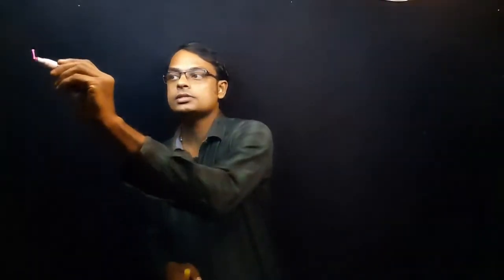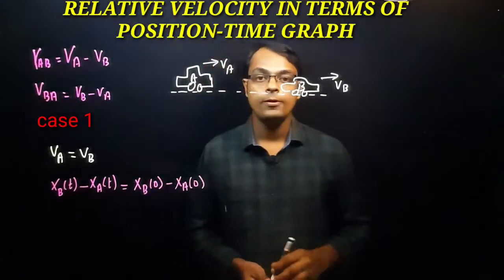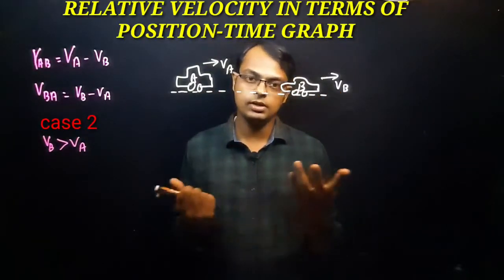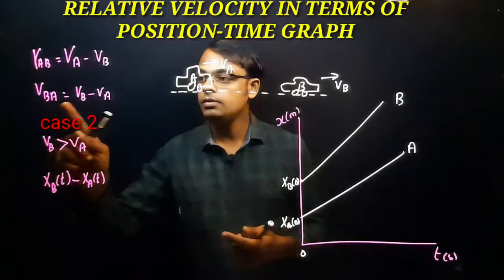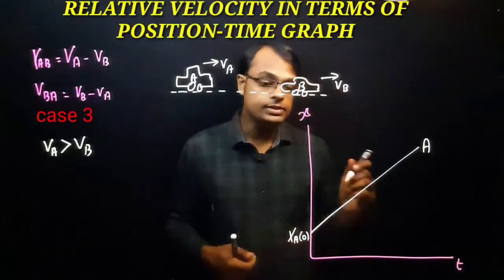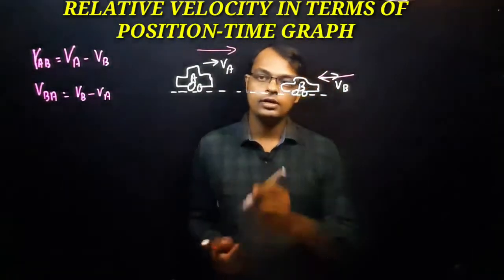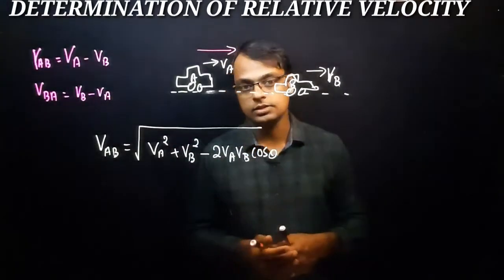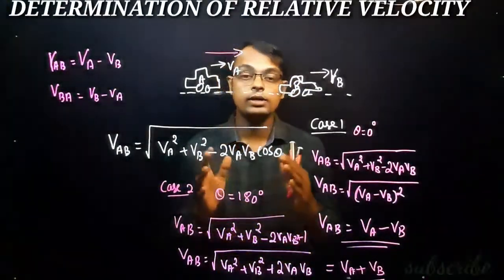MOTION IN A STRAIGHT LINE PART -14|| RELATIVE VELOCITY PART 2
RELATIVE VELOCITY IN TERMS OF POSITION TIME GRAPH